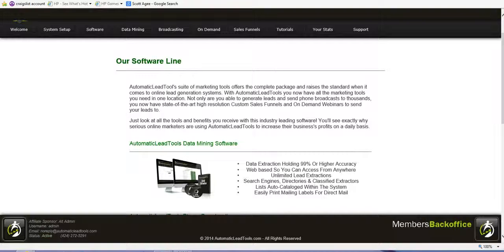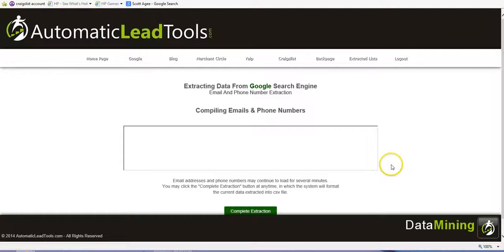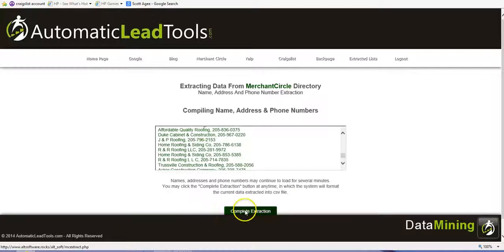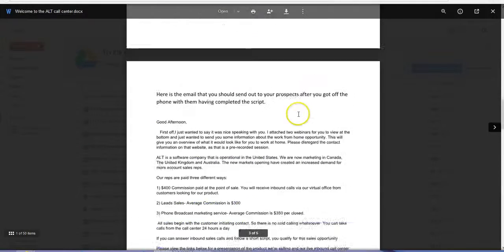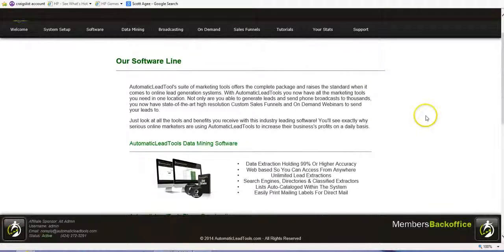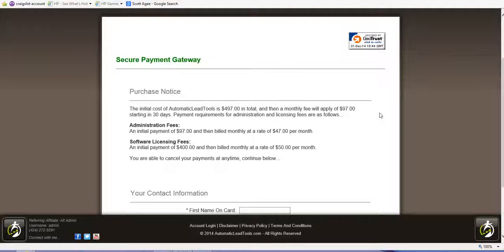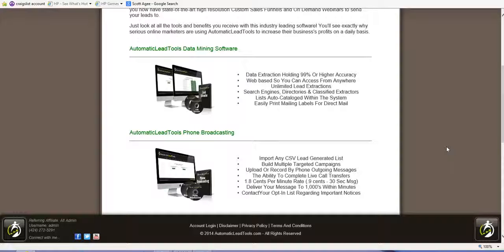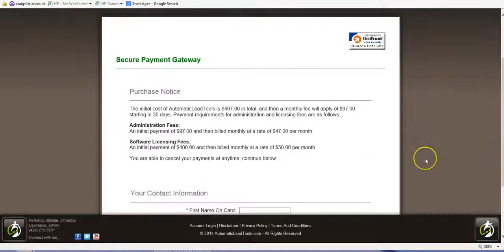Automatic Lead Tools Presentation HD